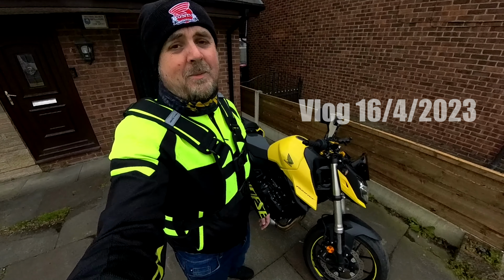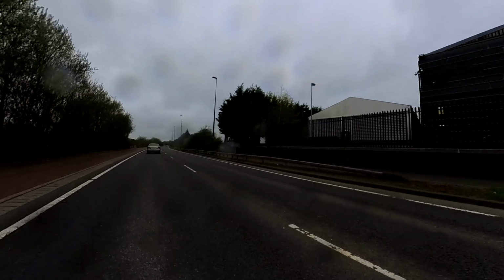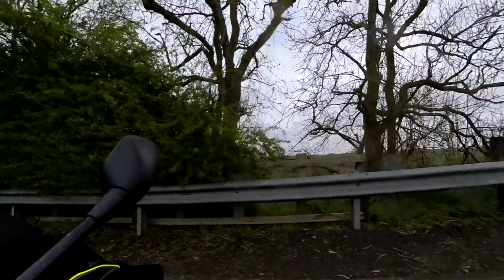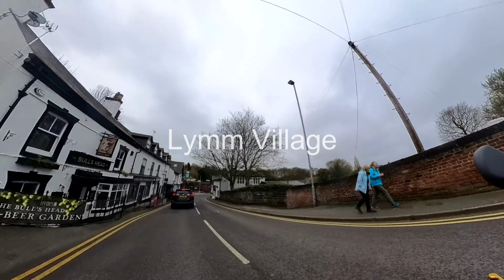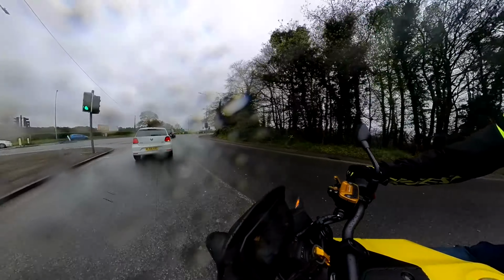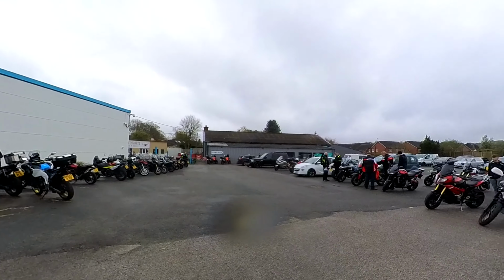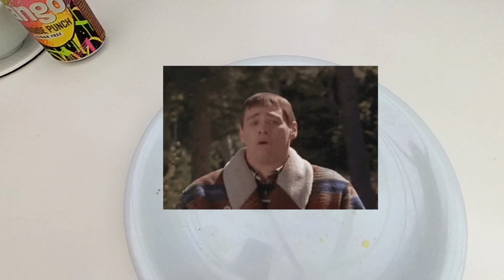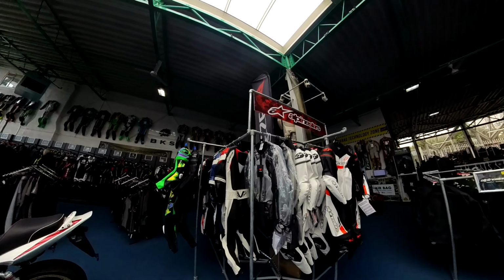My Honda Hornet visits J&S and Fourways Cafe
Vlog from 16/4/23
Visit to J & S Accessories in Northwich
Lunch at Fourways Cafe and Grill